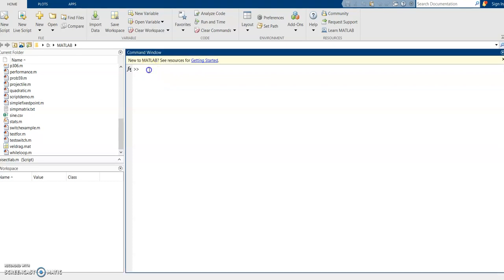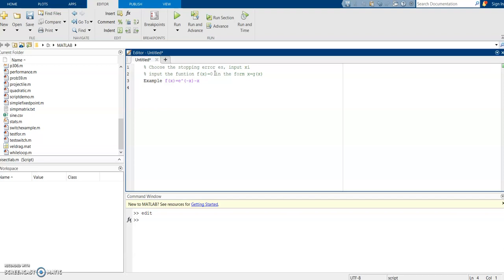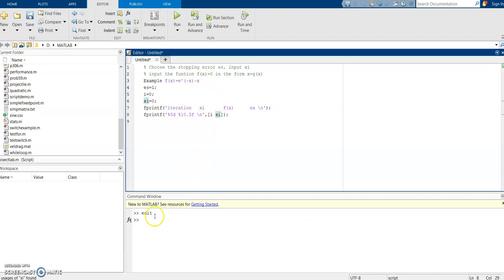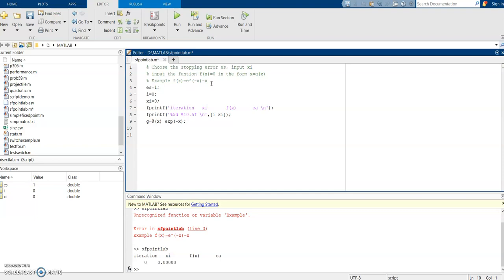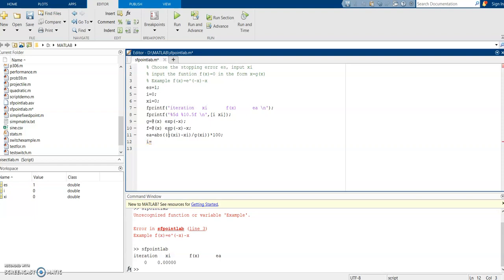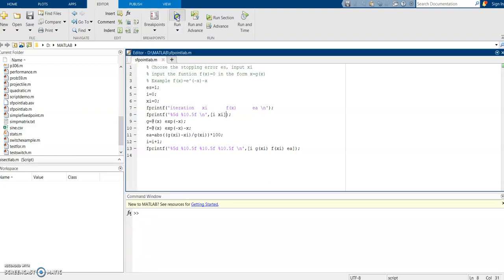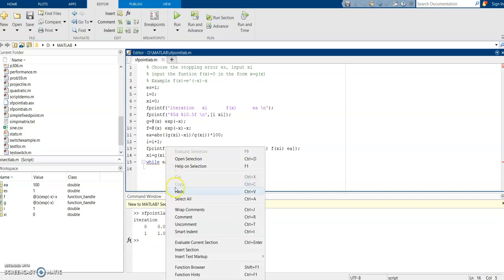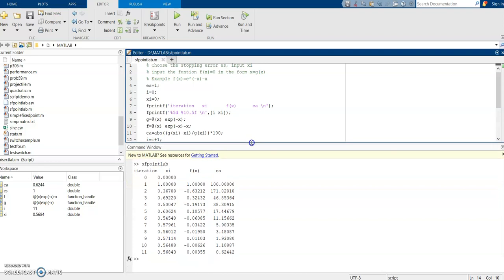Simple Fixed Point Iteration Matlab script